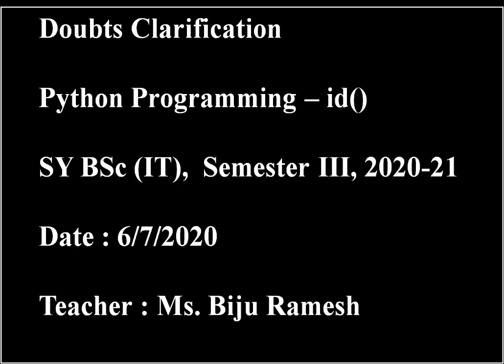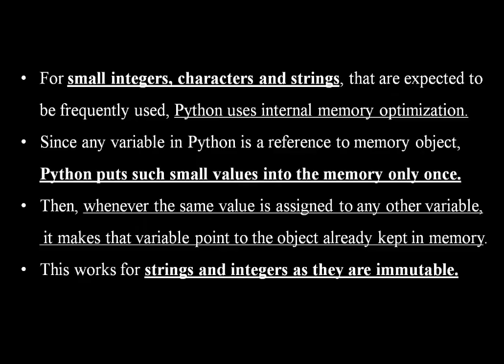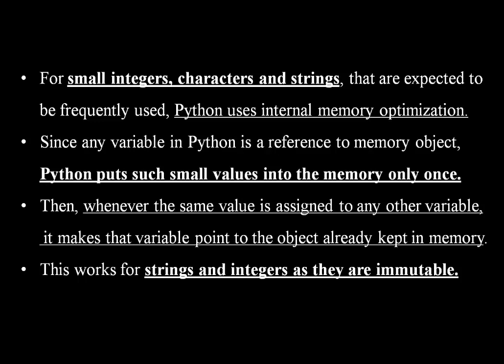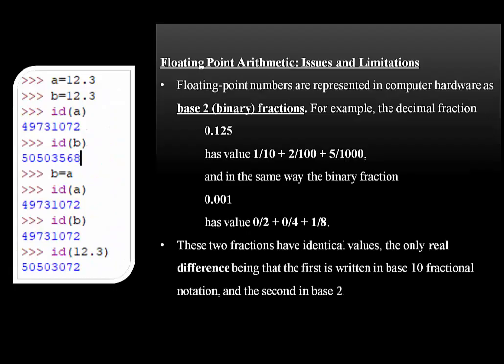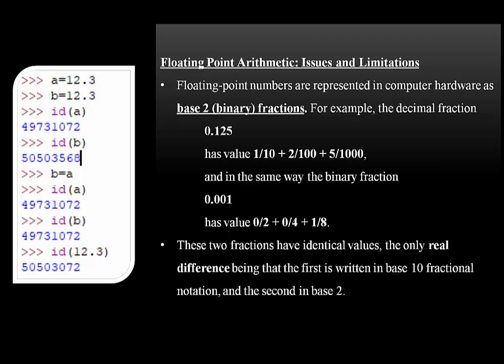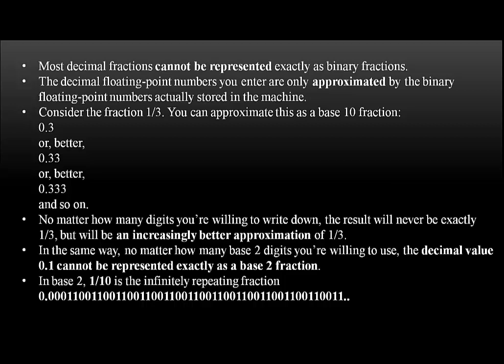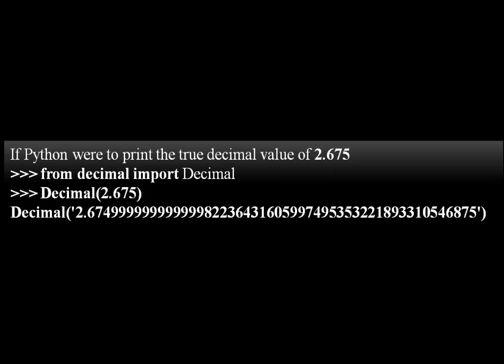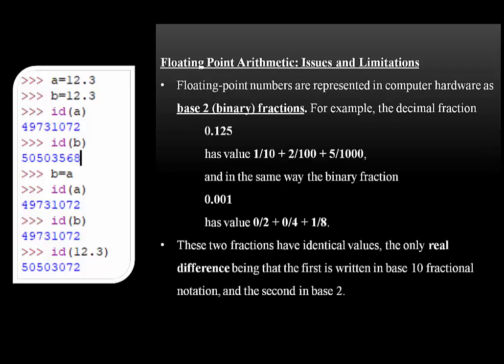PYTHON id() Function - How id() behaves differently for integer and floating point numbers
A detailed explanation of how id() function behaved differently with respect to integer, character, strings and floating point numbers in Python